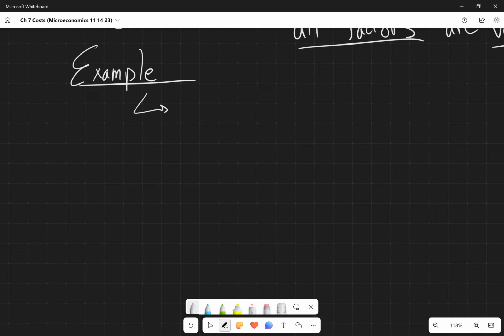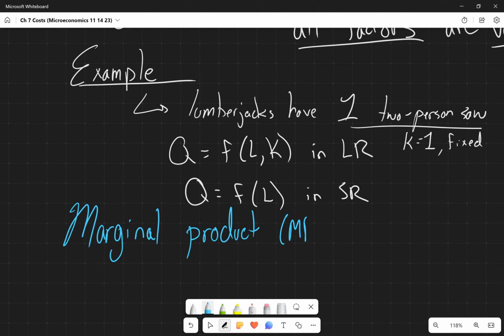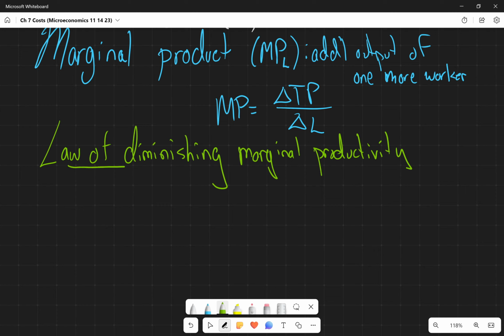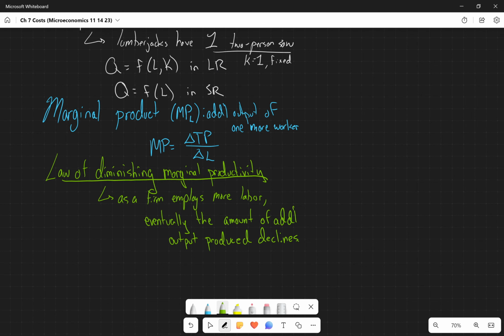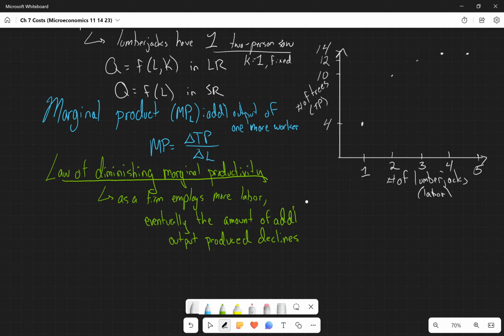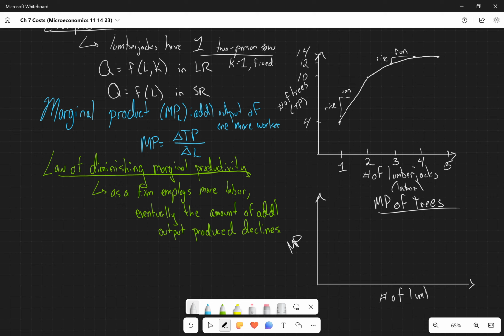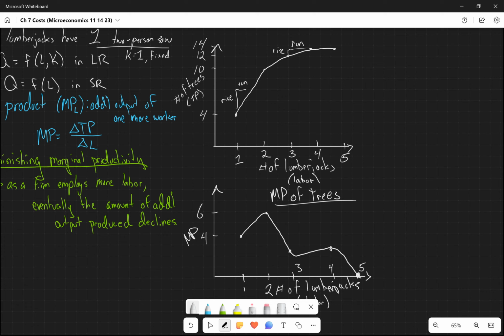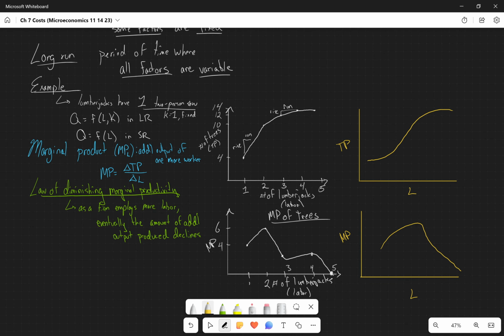Marginal Product & The Law of Diminishing Marginal Productivity